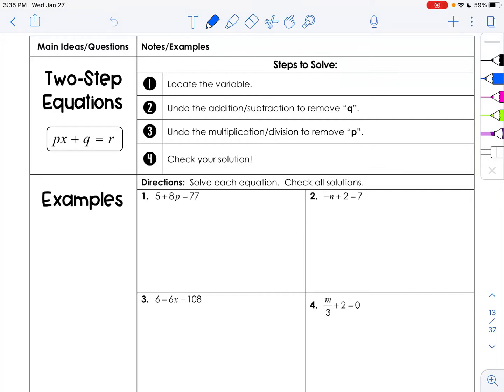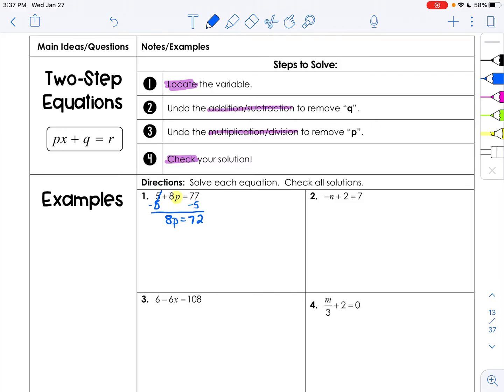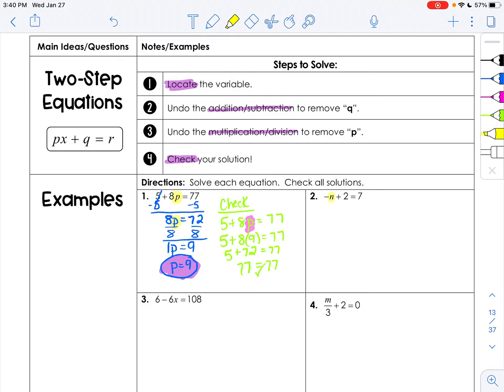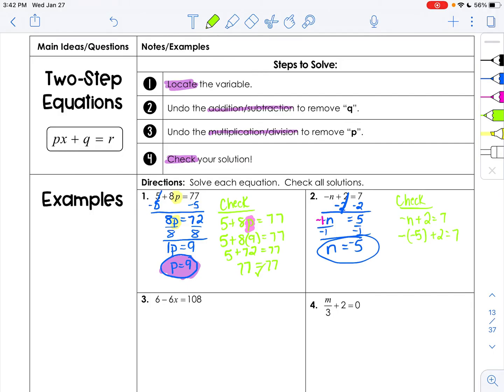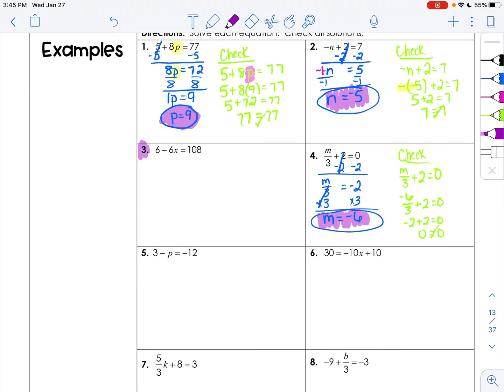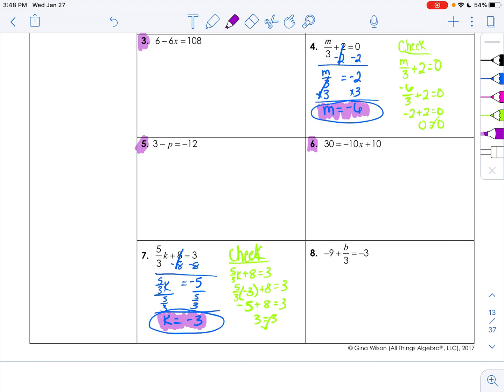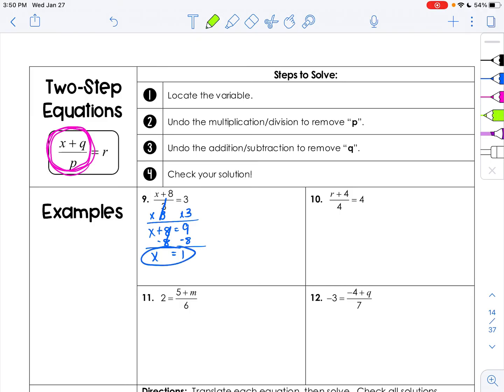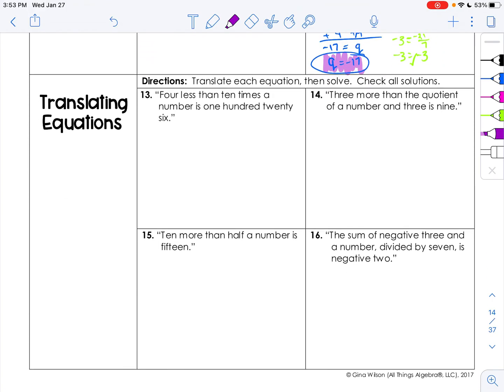Two -Step Equations